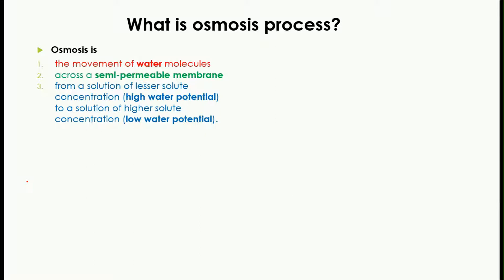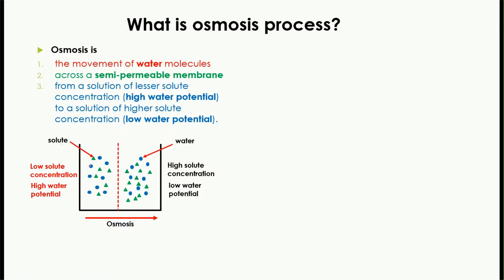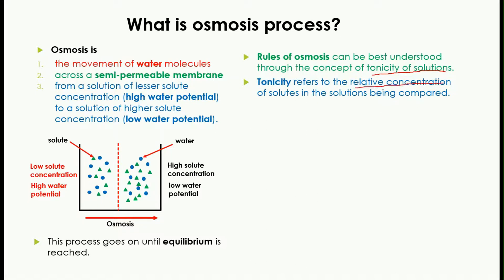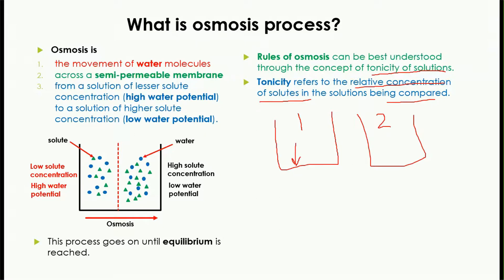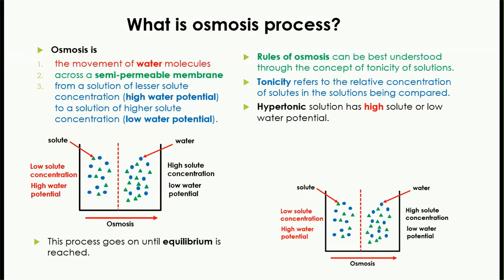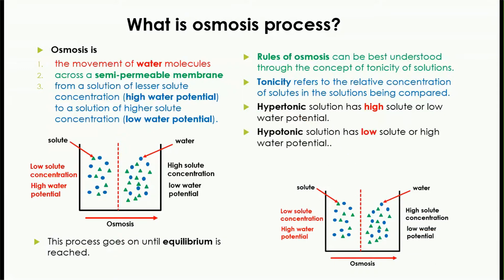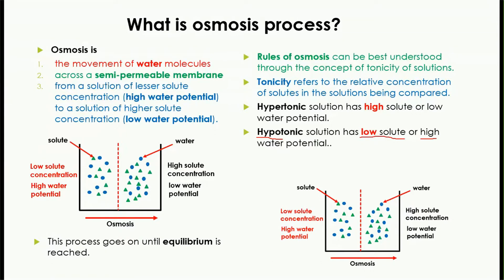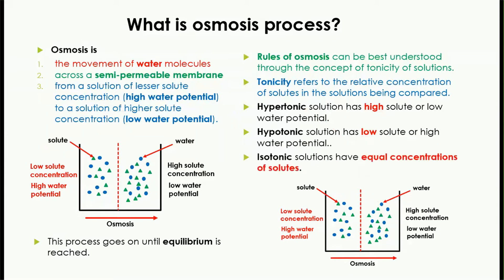What is osmosis process | Hypertonic, hypotonic and isotonic solutions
What is osmosis process is explained in this video lesson. Hypertonic, hypotonic and isotonic solutions are also elaborated to make the concept of osmosis easy. Daily life example is also included in this video lesson.

What is osmosis process
Osmosis is the movement of water molecules from high water potential to low water potential through a semi-permeable membrane.